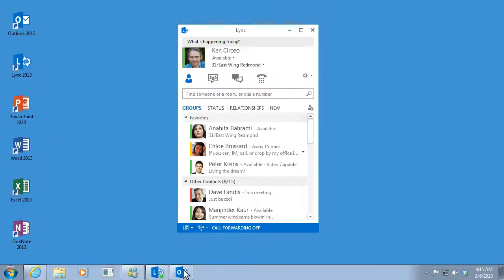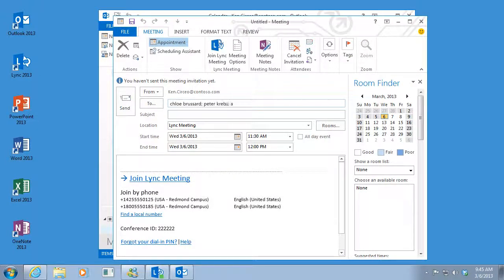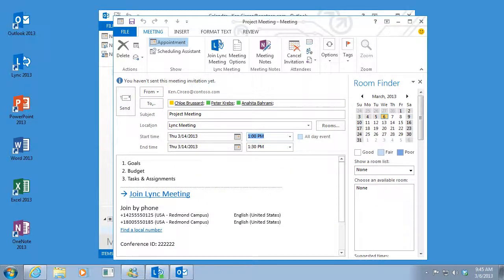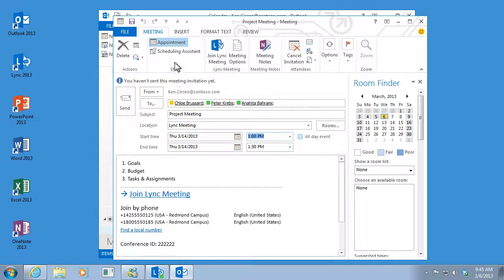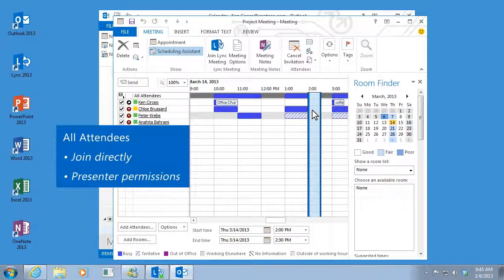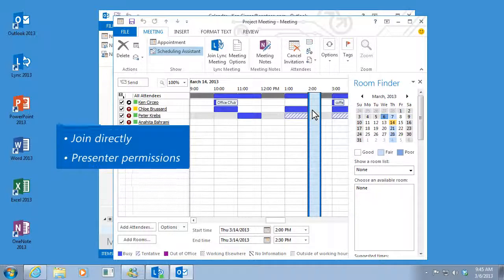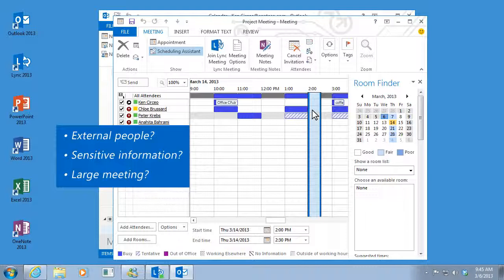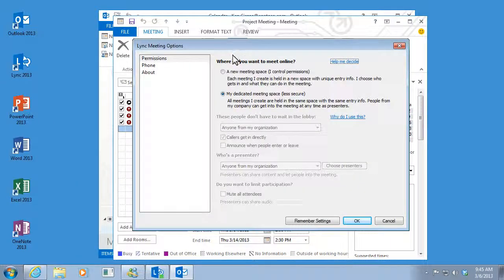Schedule a meeting using Lync 2013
Microsoft Lync is an enterprise-ready unified communications platform.  Lync connects people everywhere, on Windows 8 and other operating systems including mobile devices, as part of their everyday productivity experience.  Lync provides a consistent, single client experience for presence, instant messaging, voice, video and a great meeting experience.  Lync users can connect to anyone on Skype, enabling rich communication with hundreds of millions of people around the world.  These are just a few benefits the organisations can take advantage of so productivity is improved and cost reductions can be made.

Microsoft Lync Server 2013 is the latest communication platform made available by Microsoft.  A mature feature rich communications solution it seamlessly integrates with other productivity software from Microsoft, namely Exchange and SharePoint.

Find out more from Andrew Ord, Microsoft MVP & VTSP